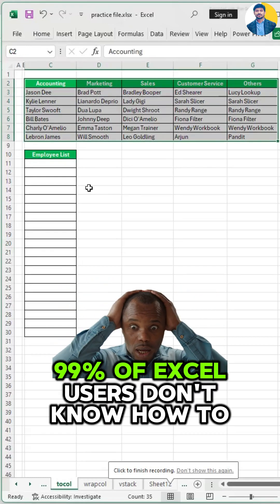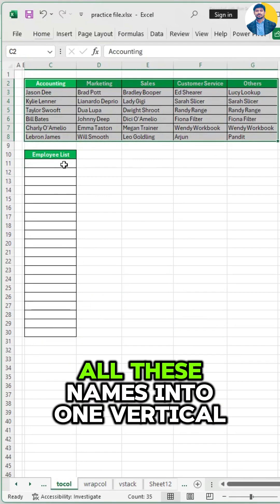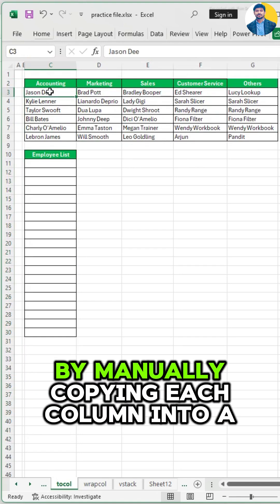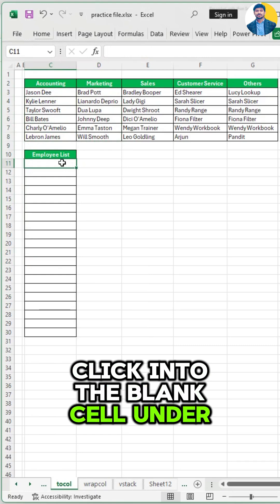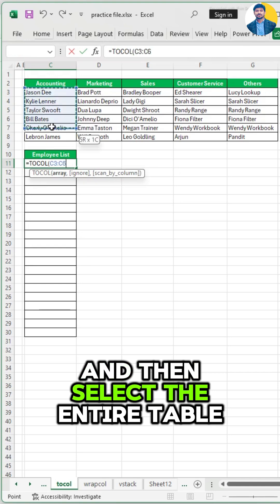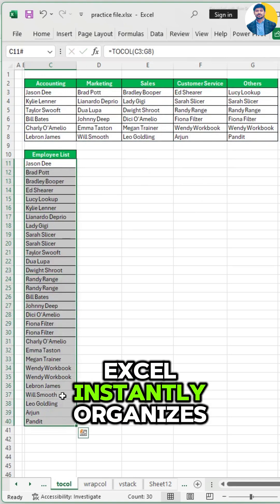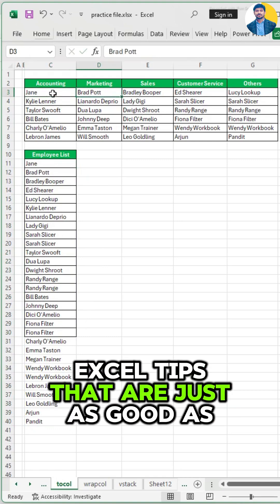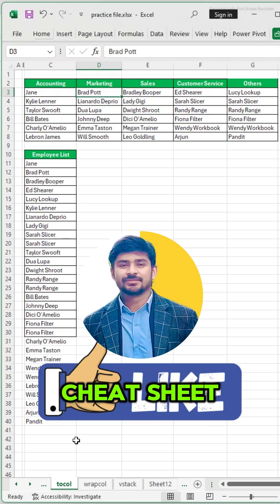Stop Copying & Pasting! Use This Excel Shortcut Instead!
🚀 Are you still manually copying and pasting data into a single list? There's a faster way!

Here's how to do it in seconds:

✅ 1️⃣ Click on a blank cell
✅ 2️⃣ Type =TOCOL( and select your table
✅ 3️⃣ Close it with ) and hit Enter

⚡ That's it! Your data is neatly combined into one vertical list.

💡 Want to boost your Excel skills? Comment "Excel", and I’ll DM you my 26th Need-to-Know Excel Shortcuts Cheat Sheet!

What about your opinions? tell me in comment.

About this Queries: